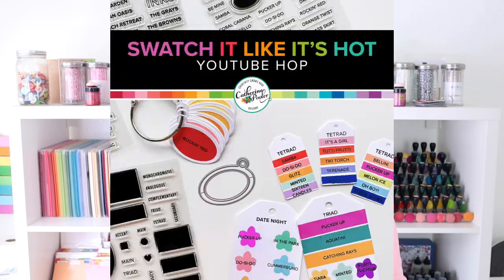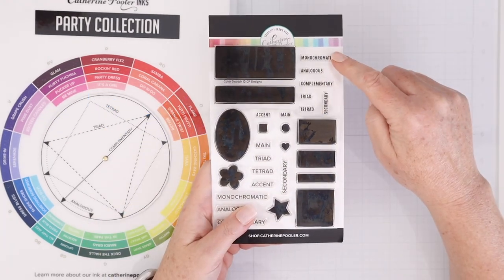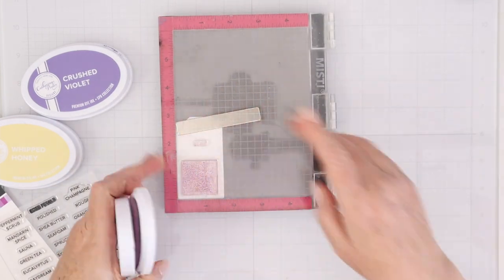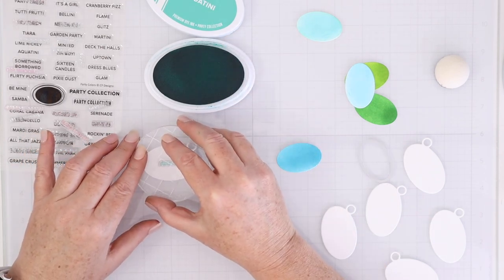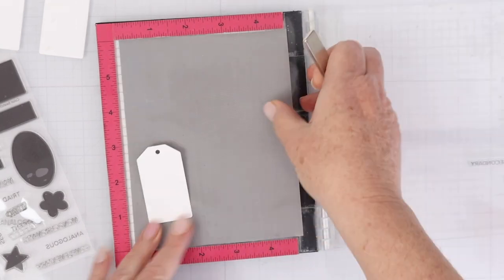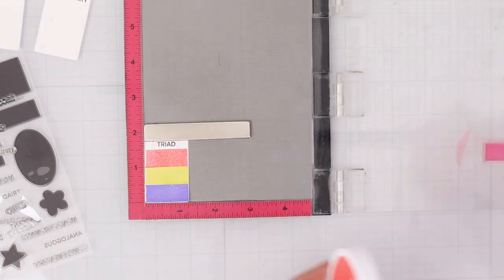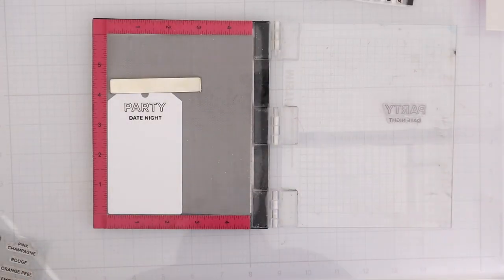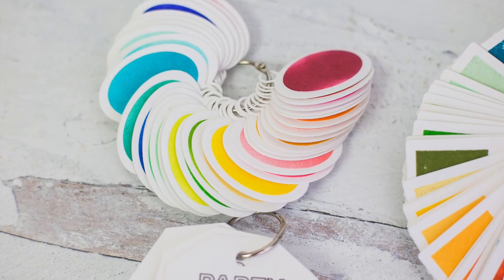Swatch it Like it's Hot! How to Create Fresh Ink Color Combos with Catherine Pooler Inks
Check out this video to see how to create fun, fresh ink color combos with Catherine Pooler Inks!

Welcome to the Swatch It Like It's Hot YouTube Hop! I am joining some crafty friends to share the NEW bundle of Catherine Pooler Designs Swatching Products. I can't wait for you to see how I used these goodies!

After you watch my video, make sure you subscribe and leave a comment along all the hop stops for your chance to be the lucky winner of a $100 Gift Card* to the Catherine Pooler Shop! Now that's a lot of ink!

*Comments close at 11:59pm EST on July 26, 2022. Winner will be announced on Catherine's YouTube Hop Video description on July 27th.

• Spa Collection: Apothecary Ink Pads Bundle - 4 NEW colors – Catherine...

• Party Collection : Date Night Bundle by Catherine Pooler Designs –...

• CP Minis - Paradise Found by Catherine Pooler Designs – Catherine Pooler,...